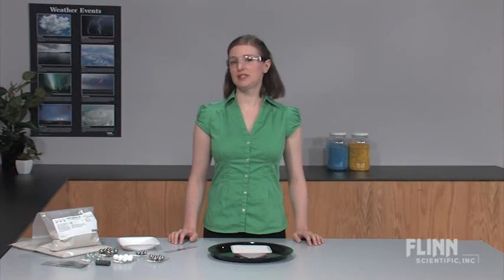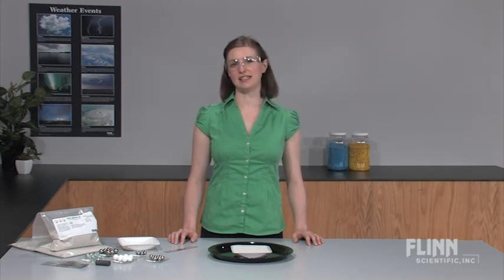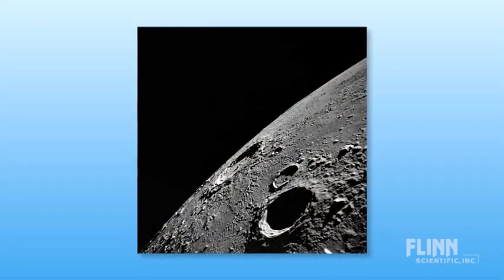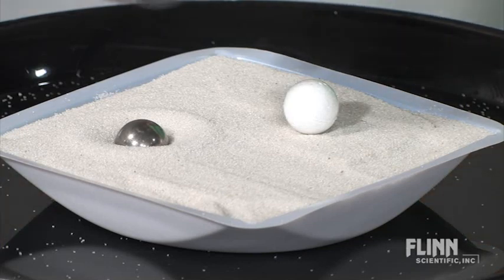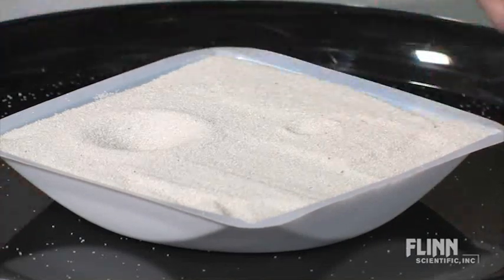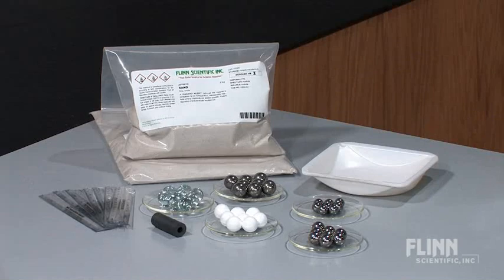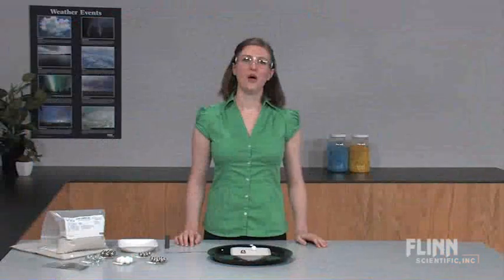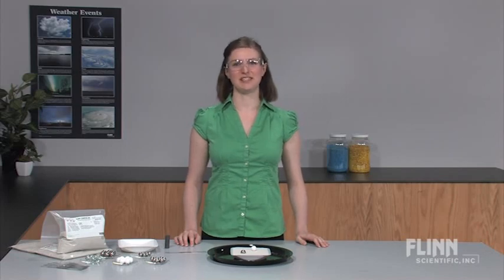Investigating Impact Craters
Watch as the Flinn Scientific Staff demonstrates "Investigating Impact Craters - Super Value Kit."